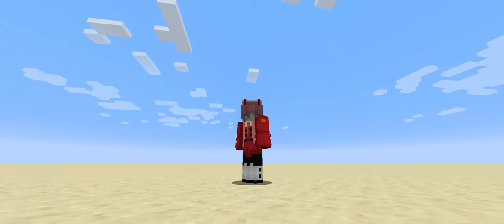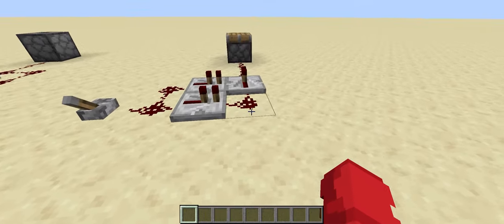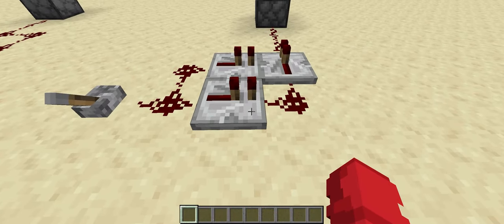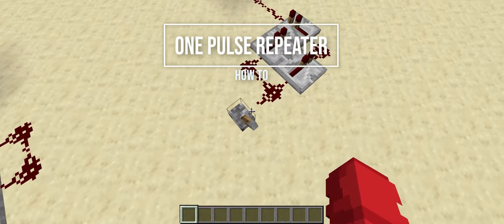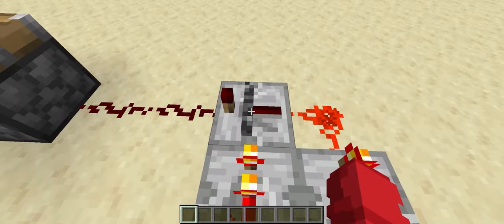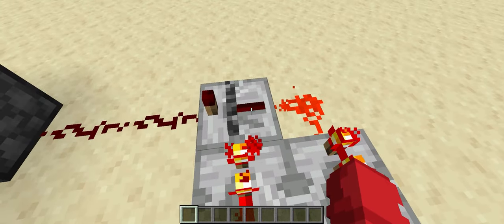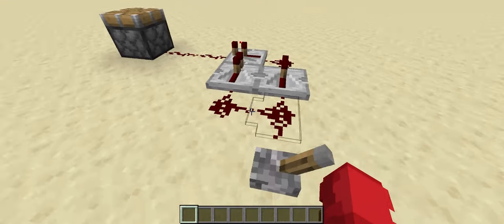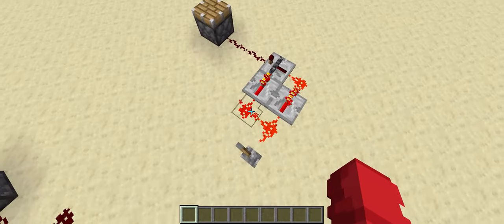The One Tick Redstone Block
In this video we talk about how to get the one tick redstone block and how to use it